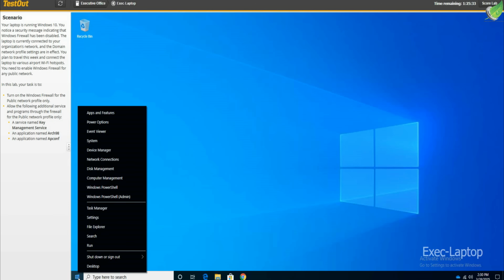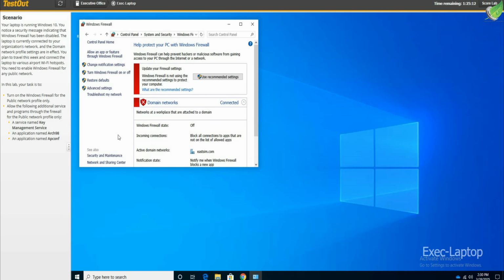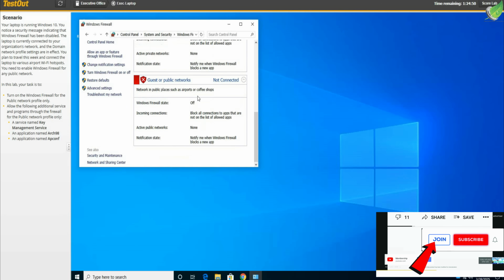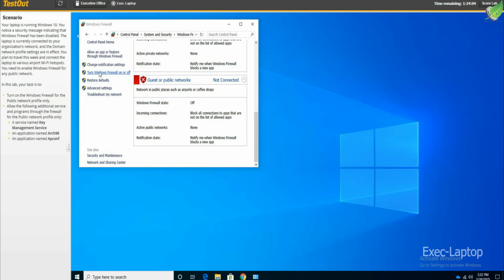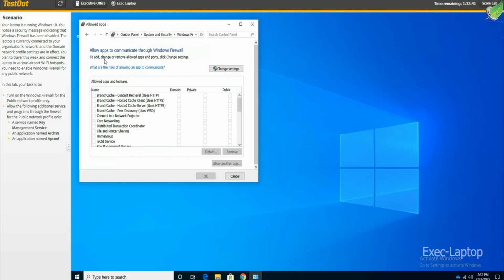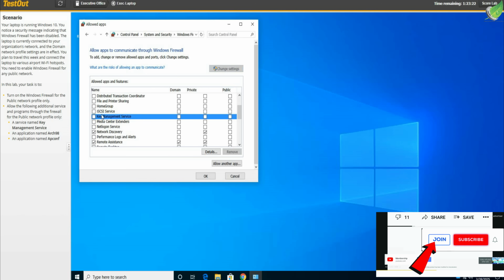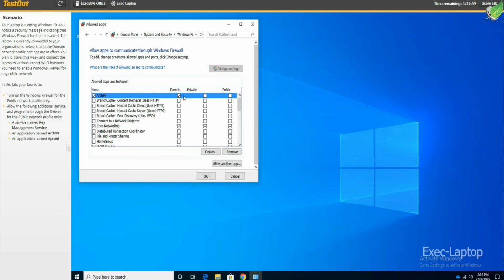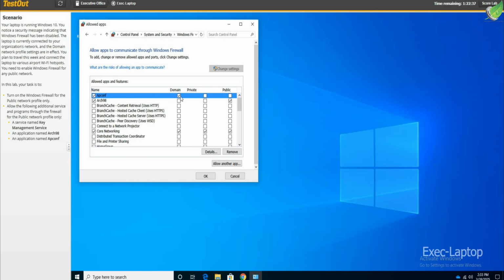comptia 14.8.4 Configure Microsoft Defender Firewall testout Lab